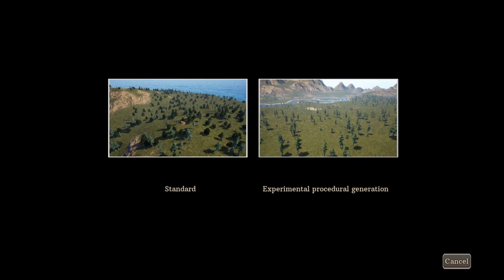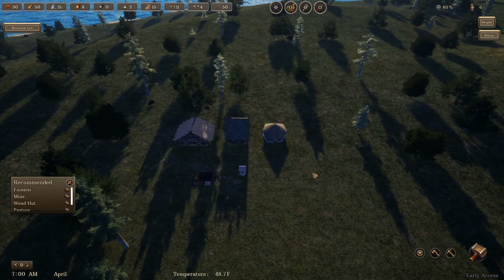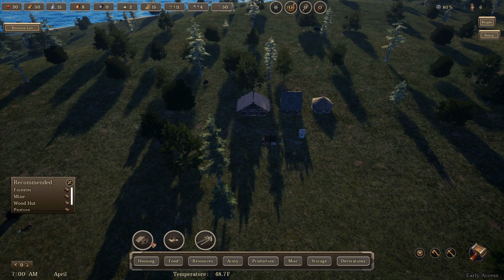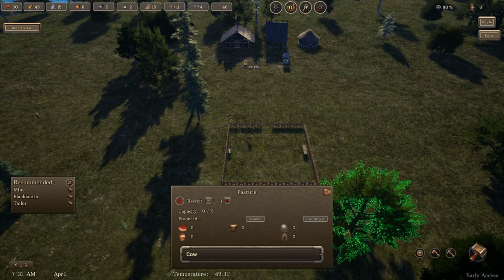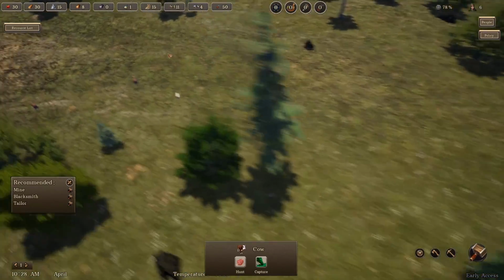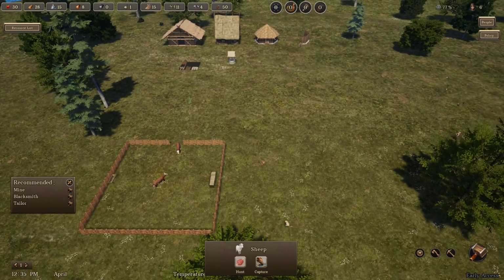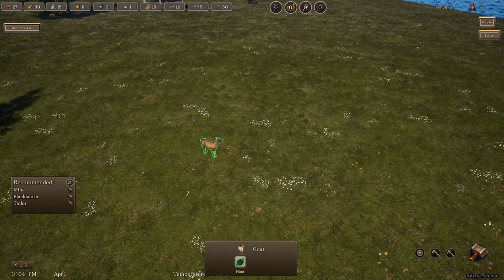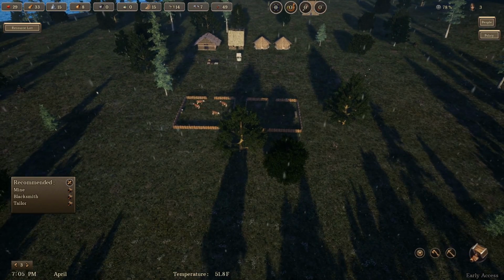Let's Play Bastide s01 e01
Let's start a Let's Play series for Bastide!

We start out with a few initial buildings and resources, but we'll need to get to work pretty quickly to ensure we can keep our initial villagers fed and happy.
The game provides a list of recommended buildings we should start constructing, so we'll refer to that as we get started.

Note that I'm am playing an Early Access version of the game, starting with the build that came out April 1, 2021. The game is very actively being developed with updates occurring pretty much every week. Kudos to the developer for keeping a steady flow of improvements to the game! We'll be taking those updates as long as we can without breaking our save.

As you'll see in this Let's Play series, Bastide has a ton of functionality and is very challenging.

Thanks goes out to the developers for providing me a key so that I could bring this content to you.

Steam Description:
Bastide is a city building strategy of life in the 13th century where you must guide your village of peasants to thrive and survive against other villages, bandits, hunger, disease, and the cold so that they may grow into a fortified town.